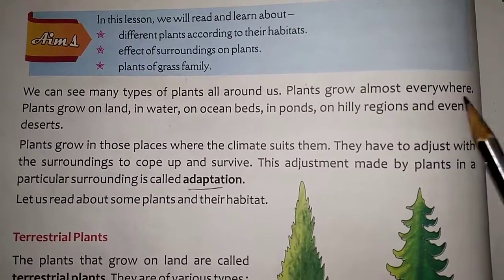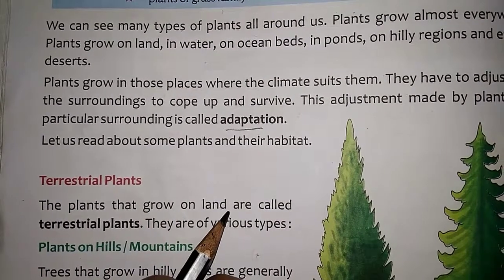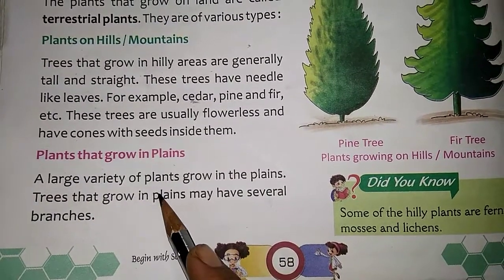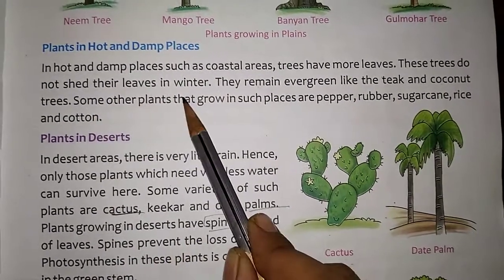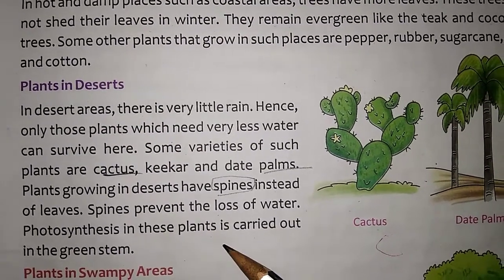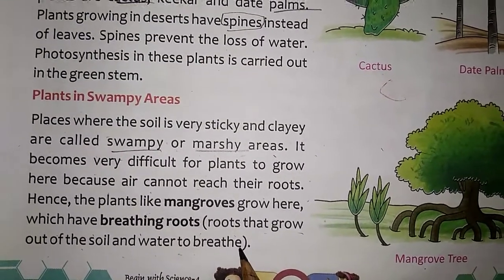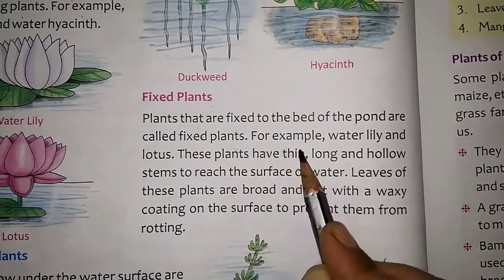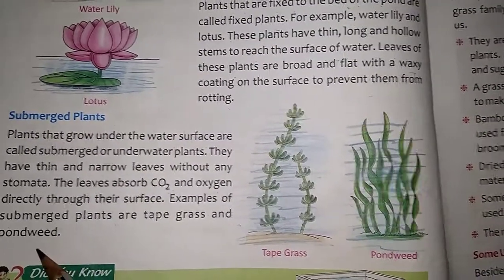Class IV science lesson no 7(part 2)